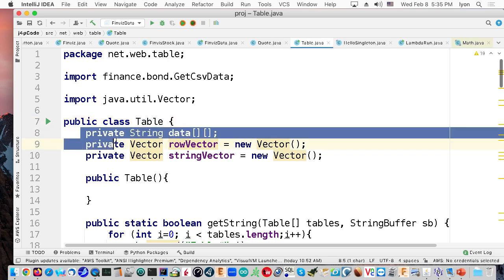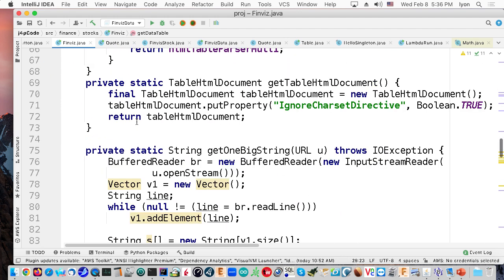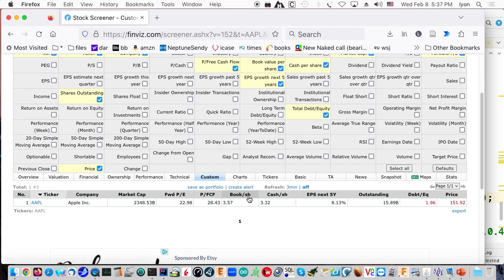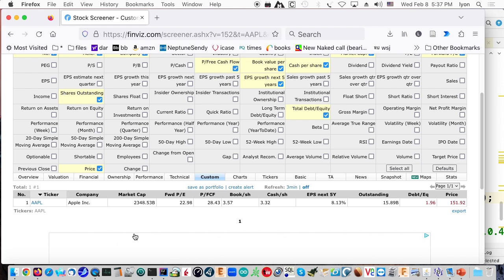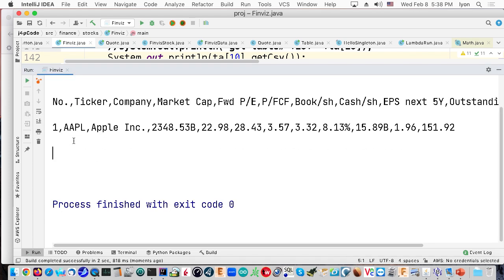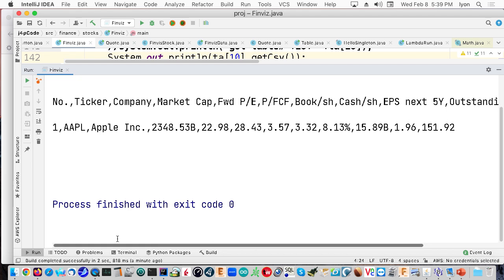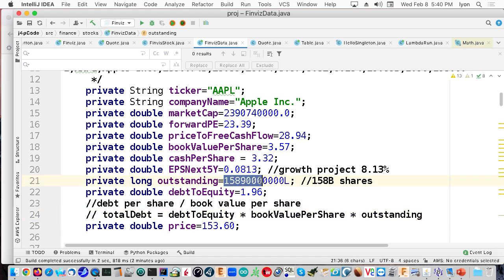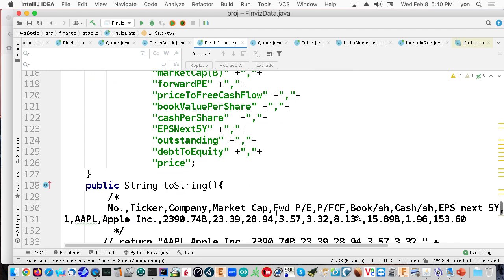IACTgettting data from finviz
Here I show how you can obtain data from finviz using jsoup